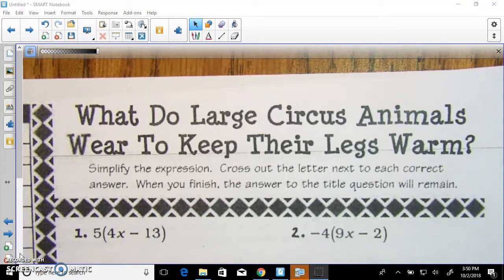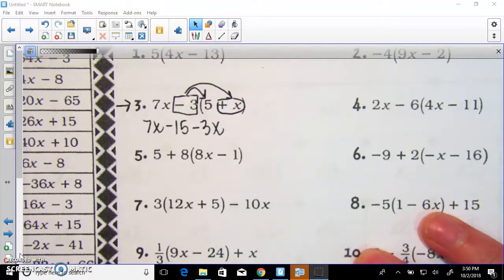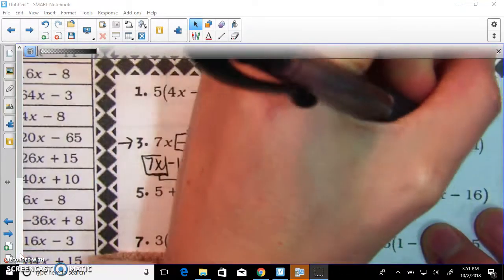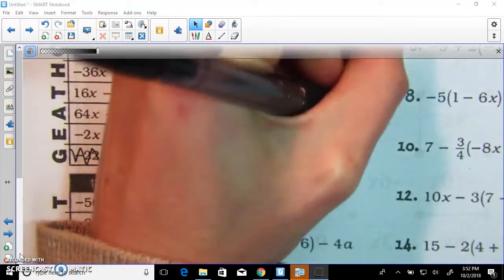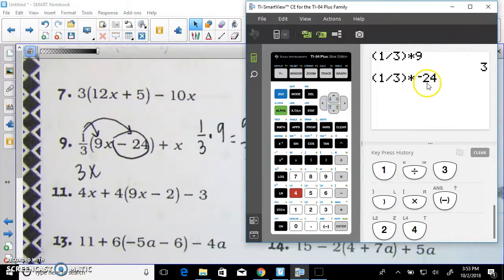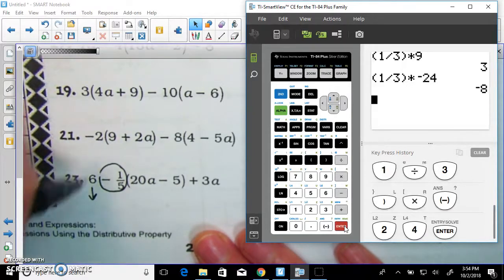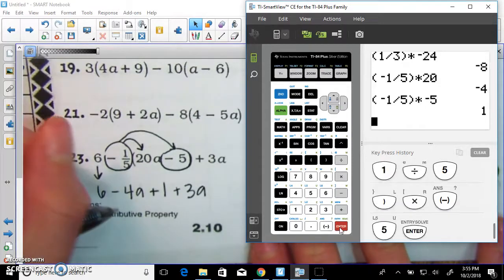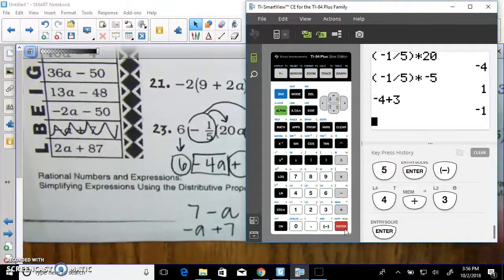Distribute and CLT